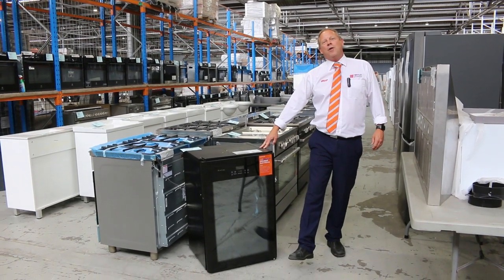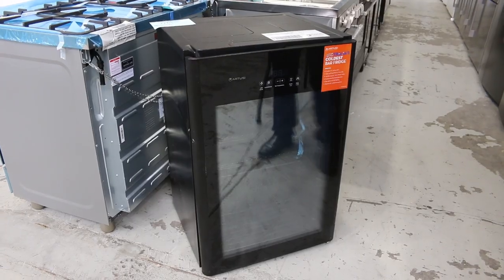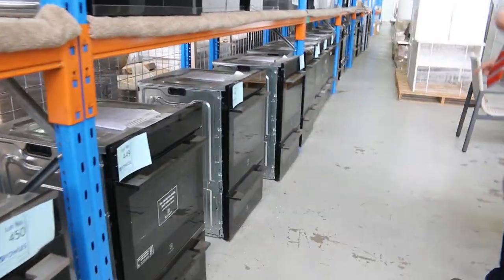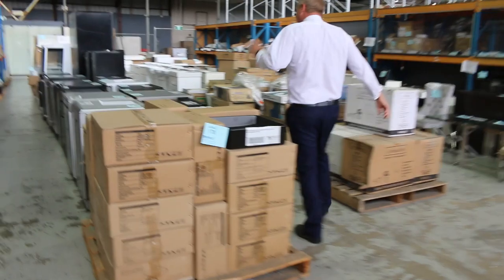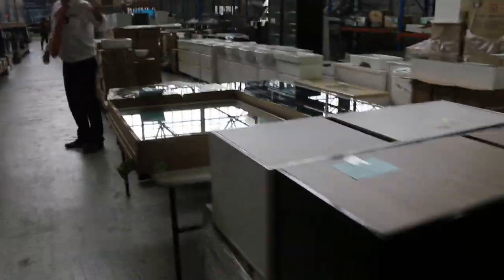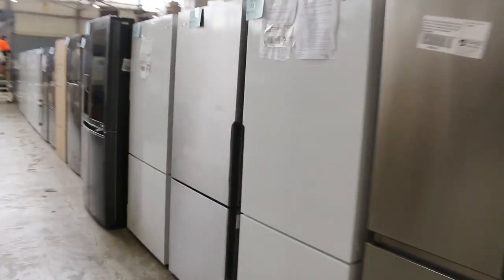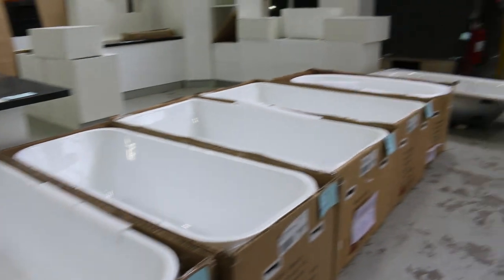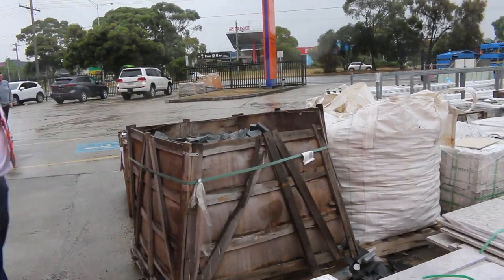Home Renovators Auction 1 March